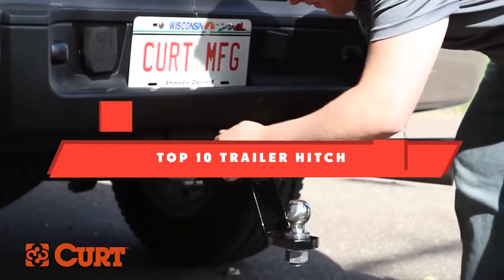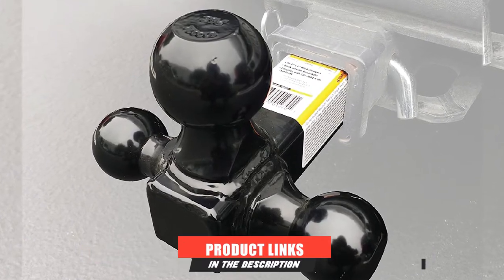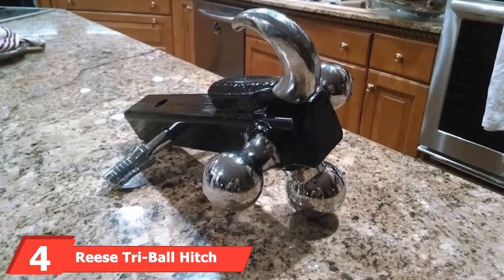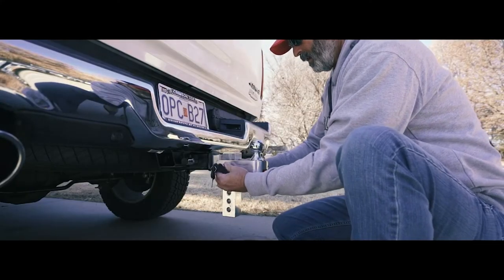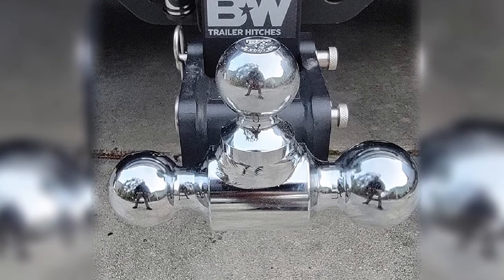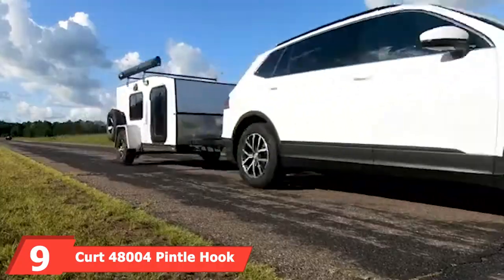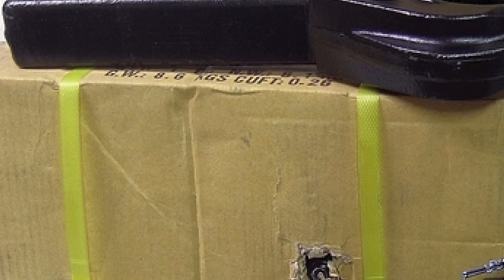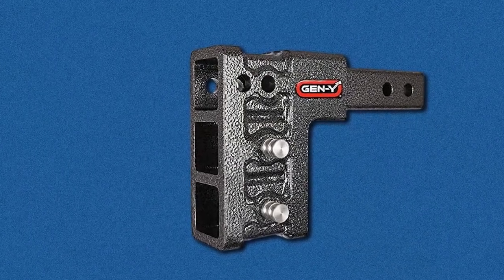Best Trailer Hitch In 2024 - Top 10 Trailer Hitches Review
Links to the best Trailer Hitches we listed in today's Trailer Hitches review video:

What are the Best Trailer Hitches in 2024?
In today's video we reviewed the top 10 best Trailer Hitches on the market in 2021. We made this list based on our personal opinion and we ranked them in no particular order, after doing our research based on their prices, quality, durability, brand reputation and many more.

After watching this video you will know which are the best budget, top selling and top rated Trailer Hitches on the market today.

If you choose from this list you can be sure that you buy one of the best Trailer Hitches available today.